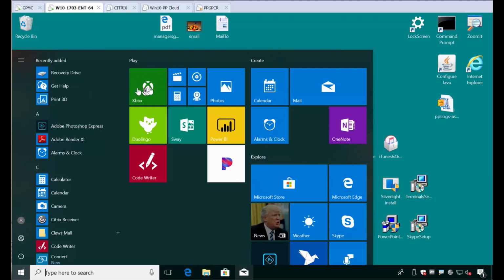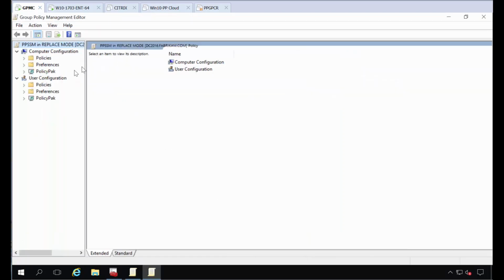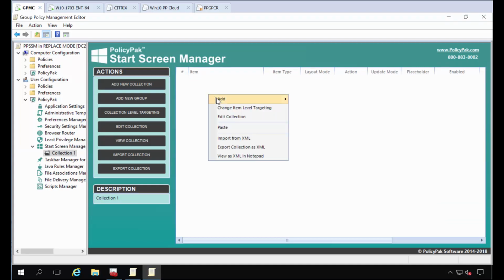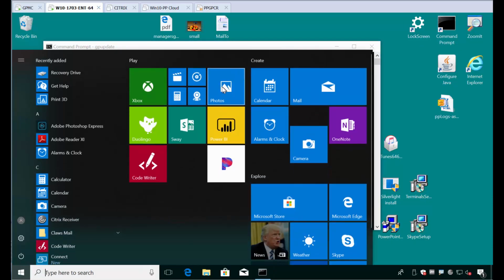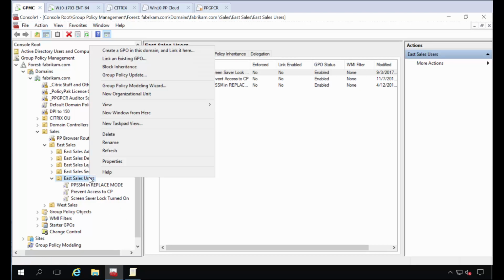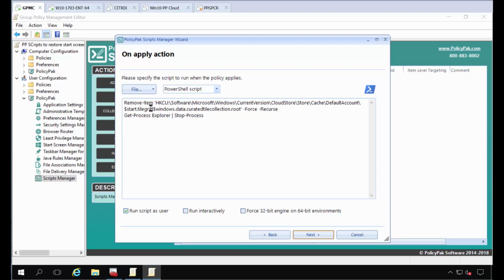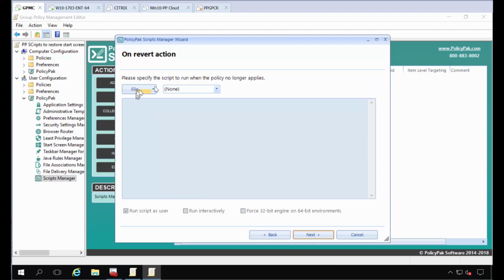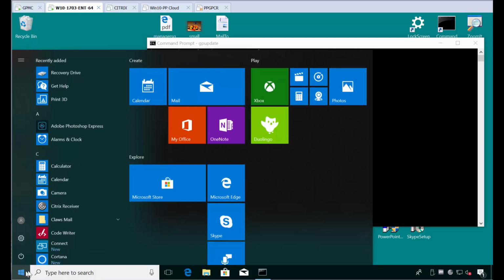PolicyPak Start Screen and PolicyPak Scripts: Restore the Start Menu after an error (Old video)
If you designed a Start Menu that you cannot work around, and you want to revert it all back to basics, here's how you would do that.